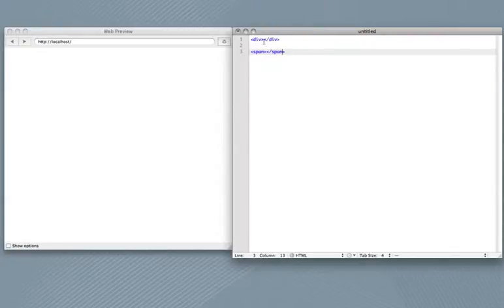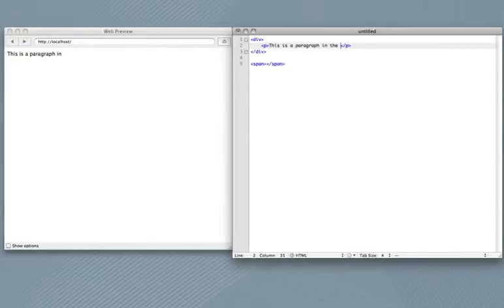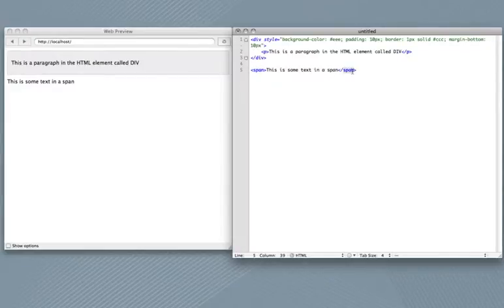2 Session 19 Spans and Divs